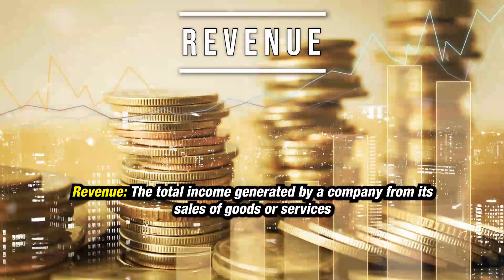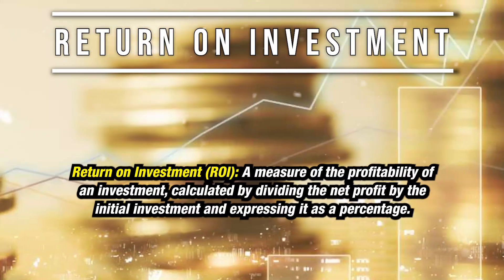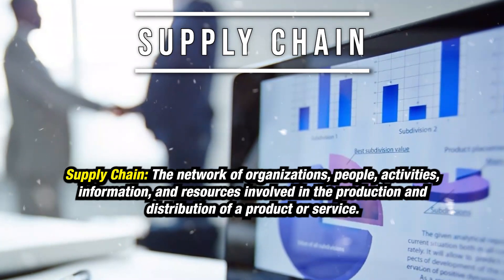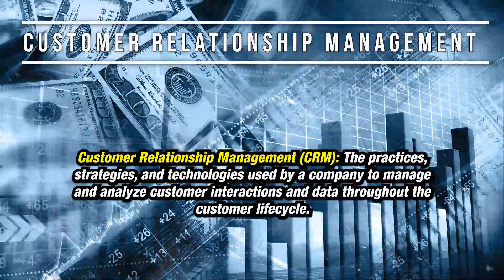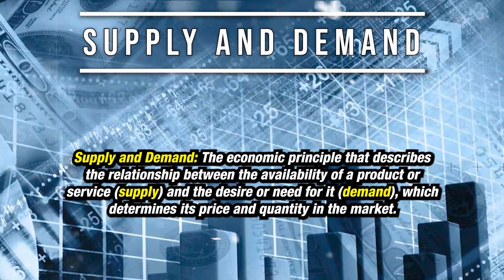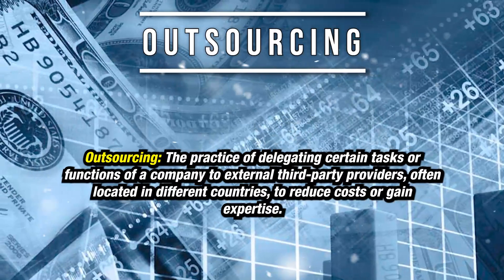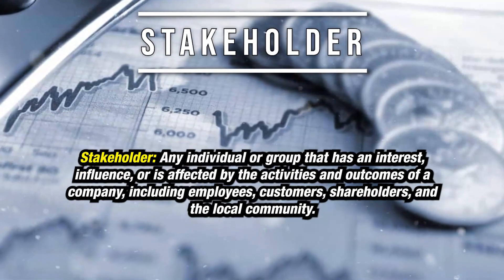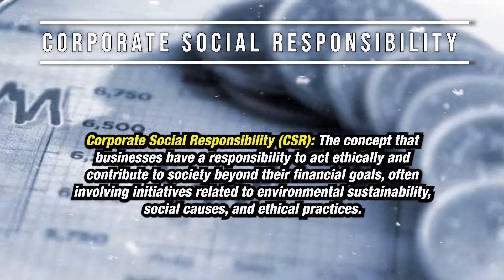The Business Terms Every Beginner Should Master .. I wish I Knew it earlier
Learn the most important business terms every beginner needs to know! In this short video, I'll explain the most essential business terms in plain English. Whether you're just starting your own business or you're looking to advance your career, this video is for you.